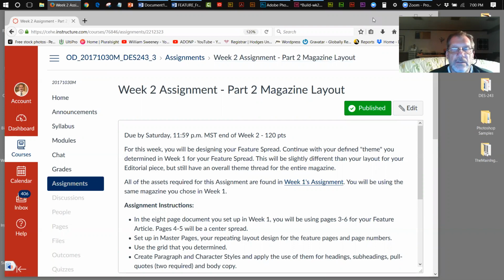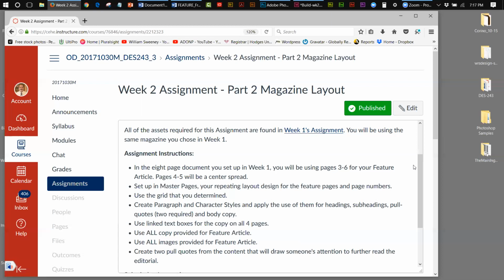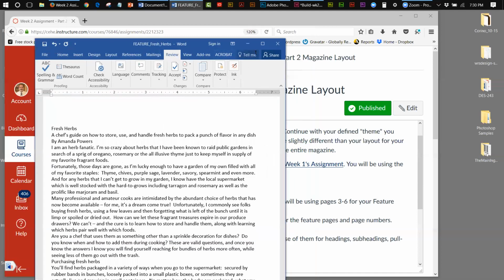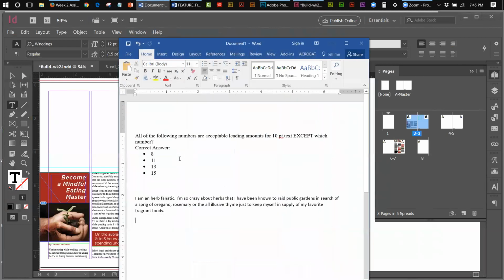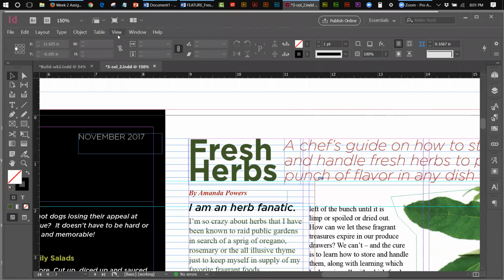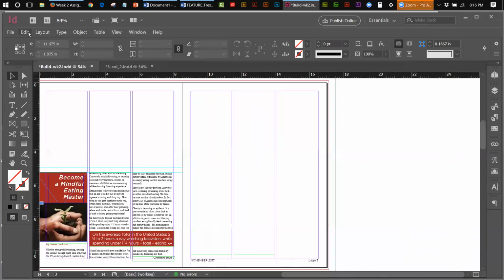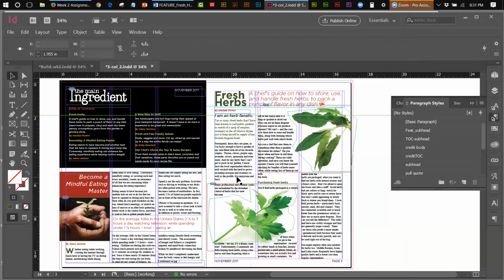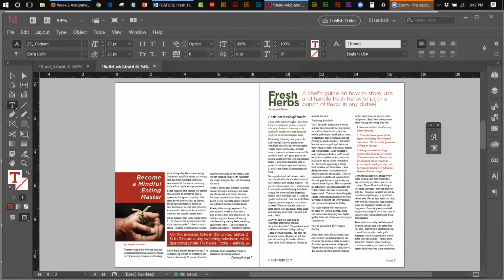DES-234 week 2-session 1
This week we continue our 8 page magazine by building pgs. 3 through 6.